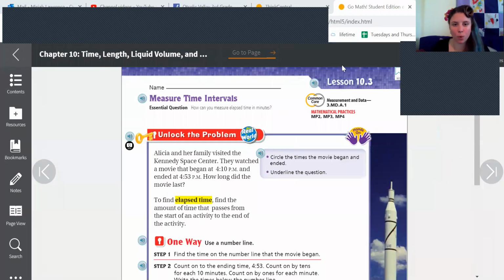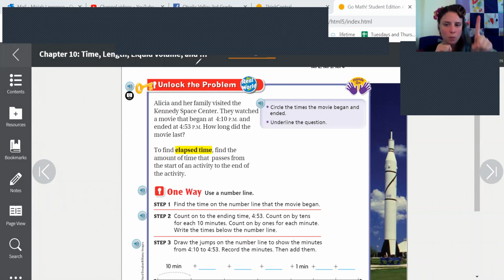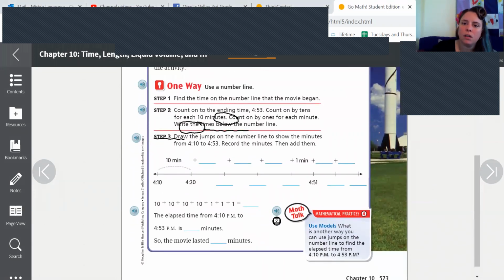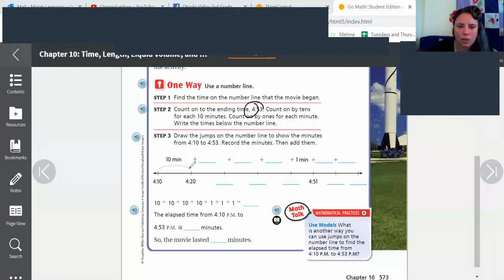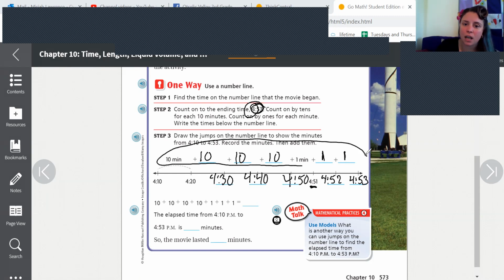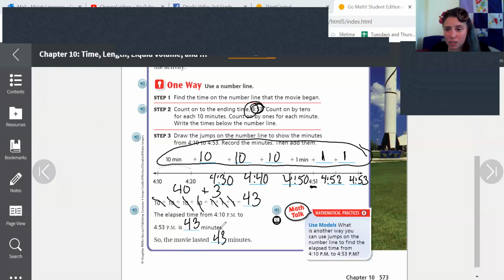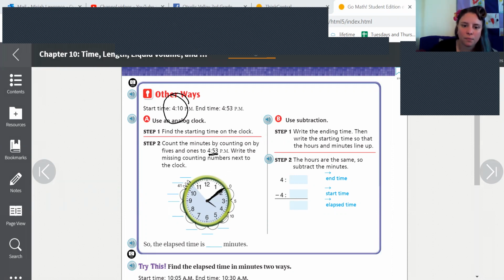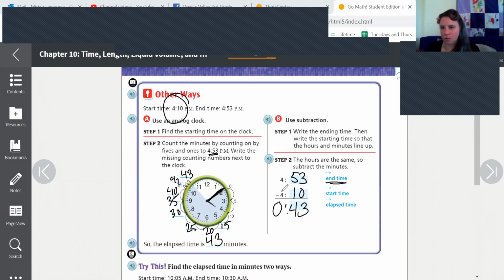Go! Math 573 & 574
elapsed time, HMH math Third grade